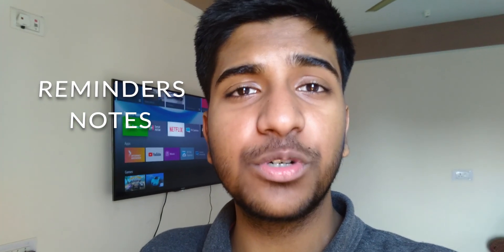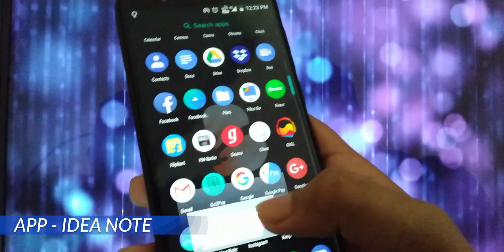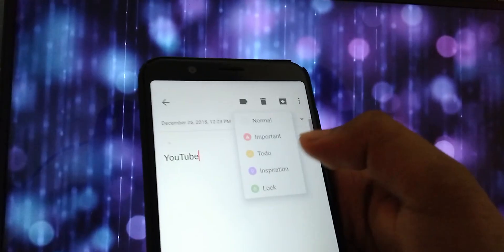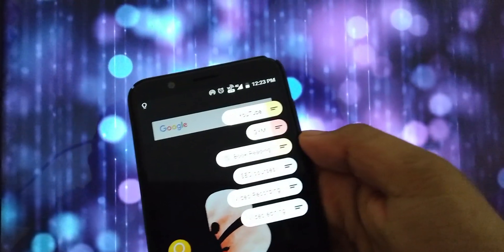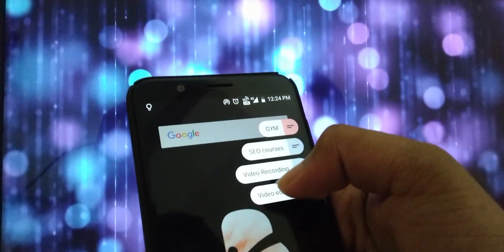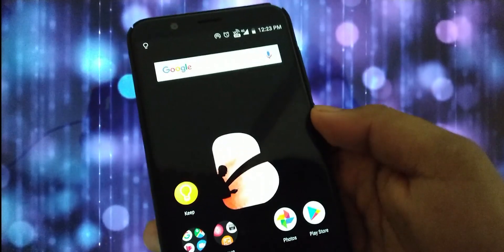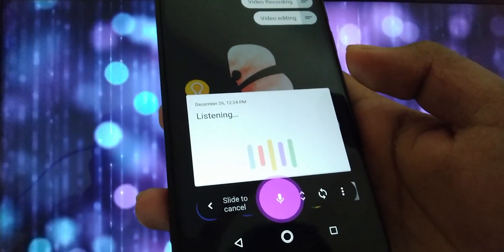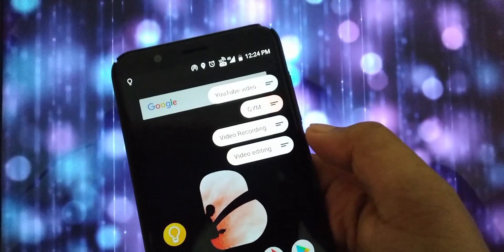Best Voice Reminder App for Android (2019)! | TAKE NOTES WITH VOICE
In this video, I'm going to show you best voice reminder app for Android in 2019!
This Voice note app is the best way to record all your (Reminders, To-Do, Notes)

Try and Enjoy this Great App! ;)

Best Voice Reminder App for Android, Enjoy Android Users!

Learn something useful in every video!
- Udit Kumar ♛